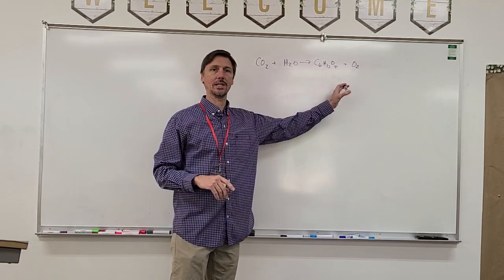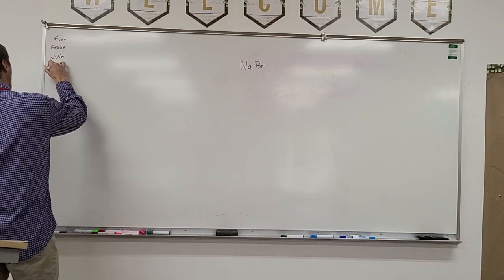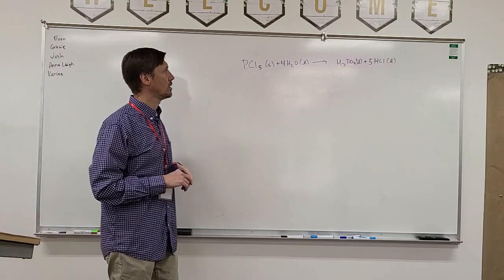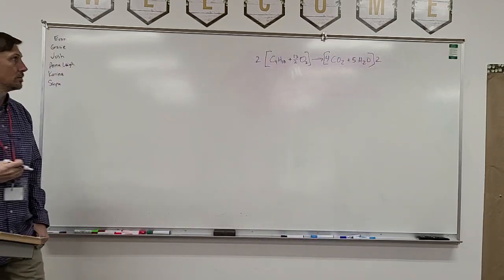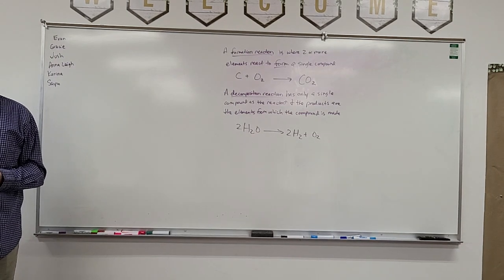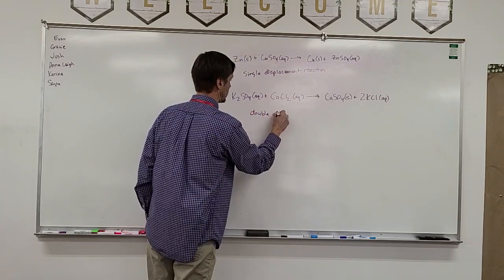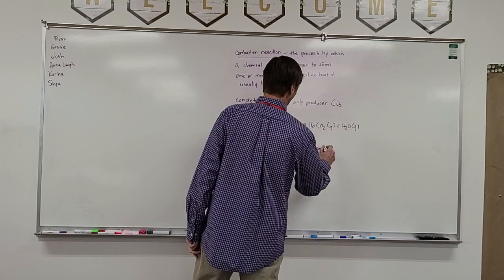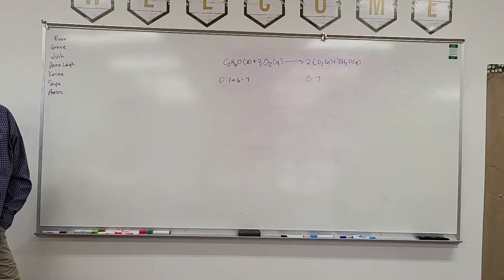Chemistry Lecture Chapter 6B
Chemistry - balancing chemical equations, formation, decomposition, single displacement, double displacement, and combustion reactions